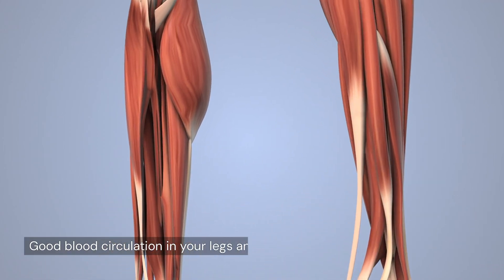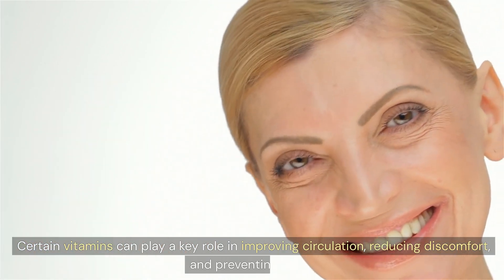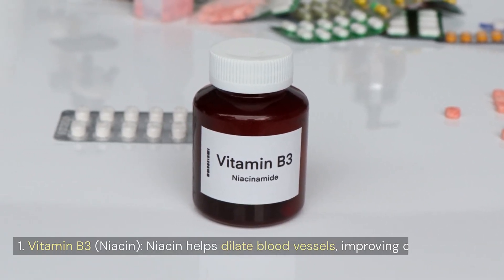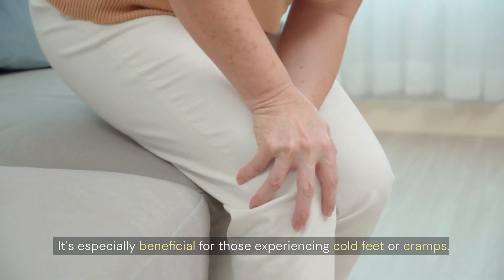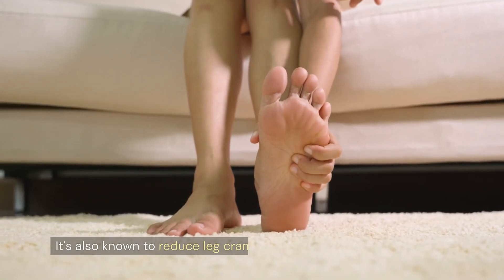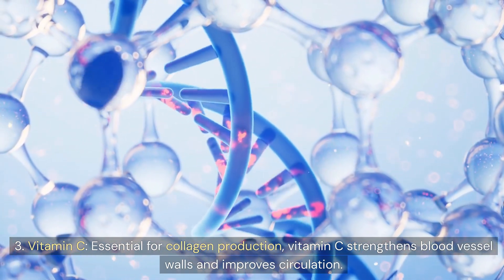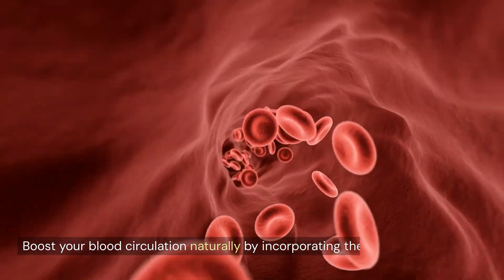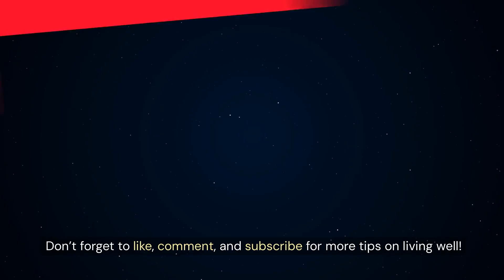Get HEALTHY Blood Flow with These Essential Vitamins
Struggling with poor blood circulation in your legs and feet? In this video, we reveal the top 3 vitamins that can help enhance blood flow, reduce discomfort, and keep your legs and feet healthy. Discover how Vitamin B3 (Niacin), Vitamin E, and Vitamin C can work together to improve circulation and prevent issues like cramps and cold feet. These essential nutrients are key to maintaining strong and healthy blood vessels.